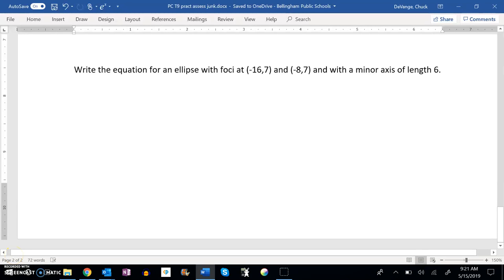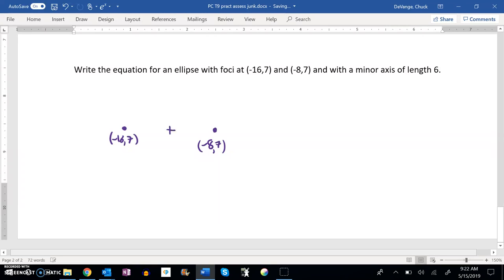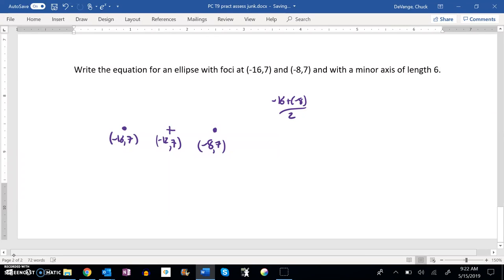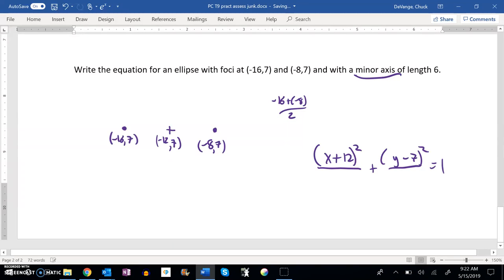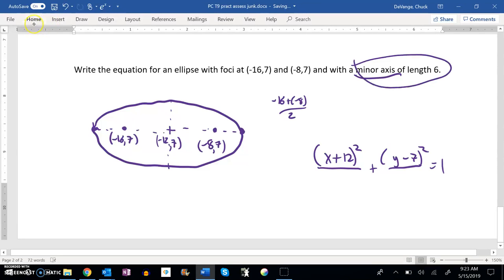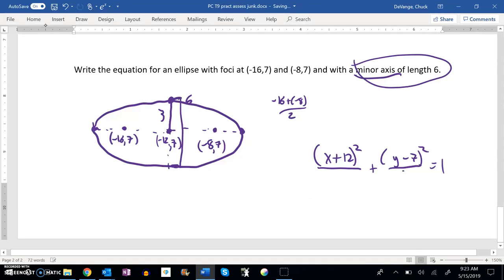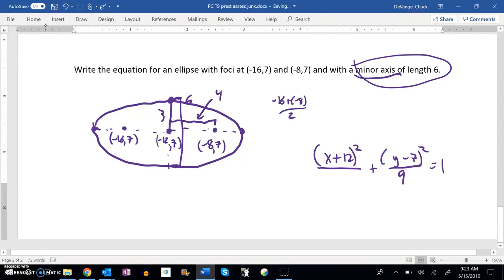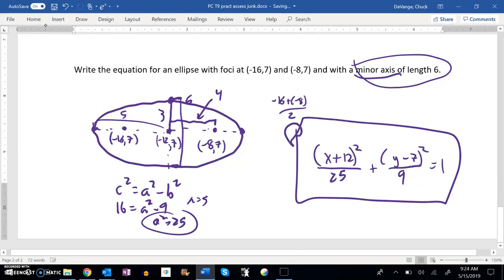PC T9 pract assess 09